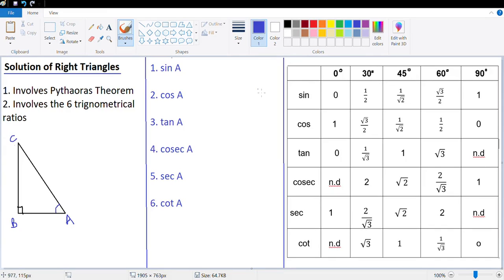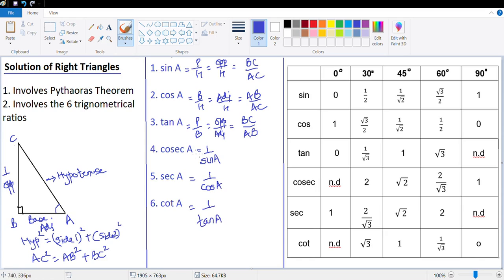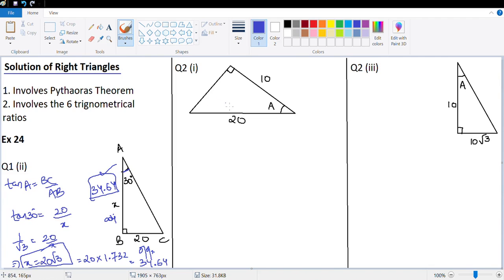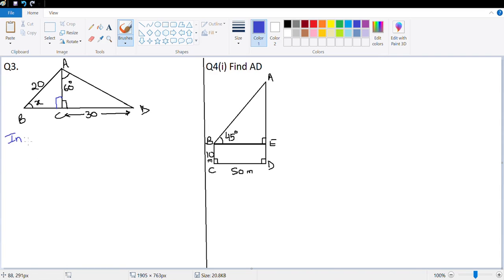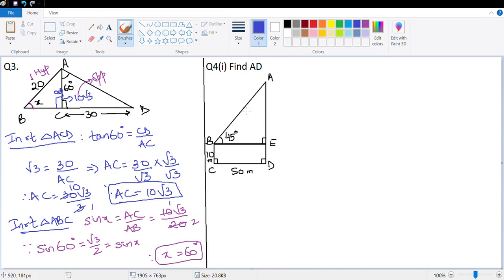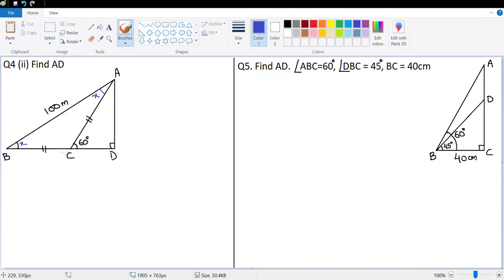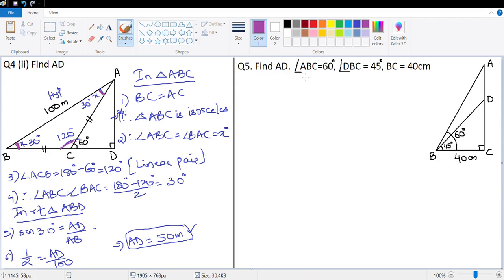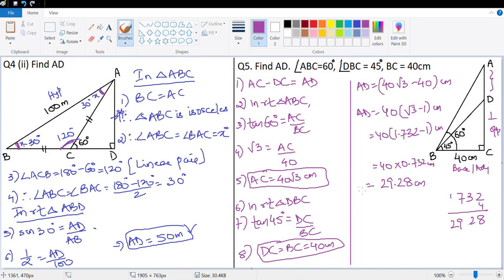Class 9 Solution of Right Triangles Ex 24 (part 1 of 3)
ICSE
Class 9
Concise Mathematics
Selina Publications
Chapter 24
Solution of Right Triangles
Ex 24